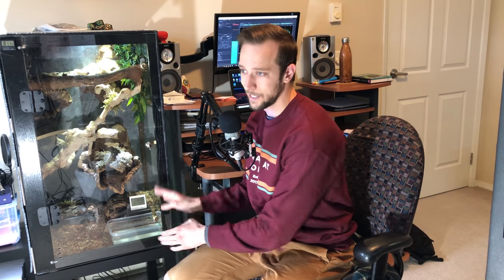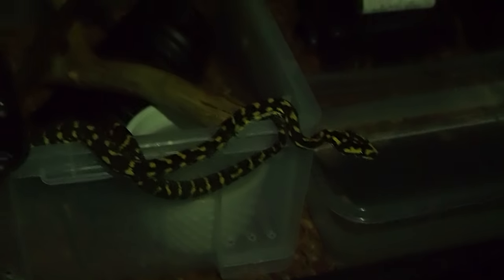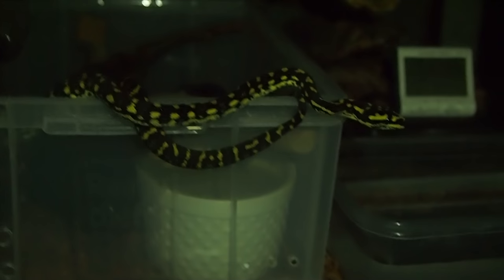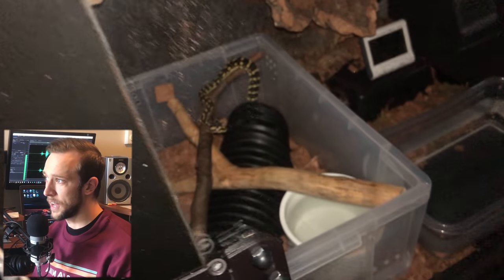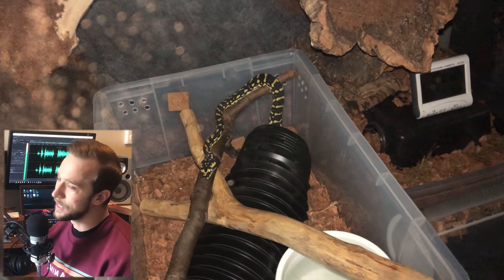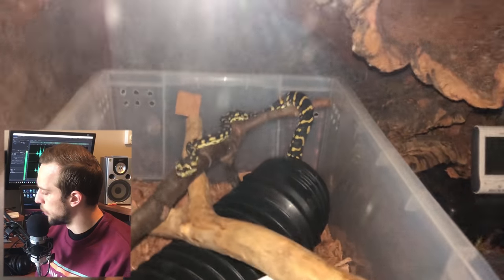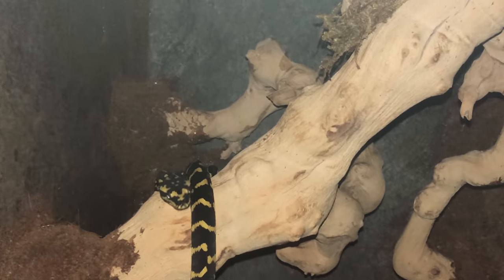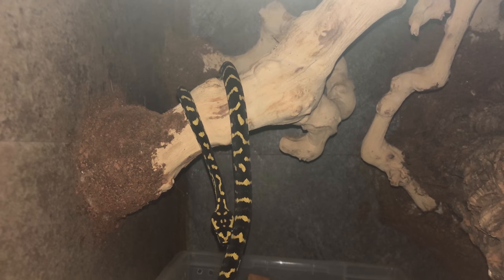Can Small Snakes Thrive in Large Cages? - The Animals at Home Podcast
BONUS PODCAST EPISODE: Can Small Snakes Thrive in Large Cages?

In this episode, I discuss the method I used to introduce my young (and small) Jungle Carpet Python to his new and very large enclosure. I chat about the common myth we hear in the hobby: "small snakes fail to thrive in large enclosures due to stress." I discuss where I believe this myth stems from and how we can push the hobby away from myth-based care towards fact-based care.

Of course, you can't discuss this myth without chatting about the ball python breeding craze, and tub/rack systems.  Here are a few of the academic sources I used to formulate my opinions:

Captive Care and Husbandry of Ball Pythons (Python regius). Jennifer M. Rizzo, DVM

Sutherland C. 2009. Ball Pythons: A Complete Guide to Python regius. T.F.H. Publications, Neptune City, NJ.Murphy JB, Schlager N, Hutchins M (eds). 2003.

Grzimek’s Animal Life Encyclopedia. 2nd ed., Vol. 7: Reptiles, Gale Group, Farmington Hills, MI:419–428

I also stumbled across a .PDF posted on Reptifiles.com. Unfortunately, I found this after recording the episode which is too bad because it is a fantastic resource!

Reptile Brain Academic Sources:

Naumann RK, Ondracek JM, Reiter S, et al. The reptilian brain. Curr Biol.

Bruce L.L. (2009) Evolution of the Brain in Reptiles. In: Binder M.D., Hirokawa N., Windhorst U. (eds) Encyclopedia of Neuroscience. Springer, Berlin, Heidelberg

BUY A SHIRT ($5 per shirt sold is donated to ARC)

EQUIPMENT:
Shelving Unit